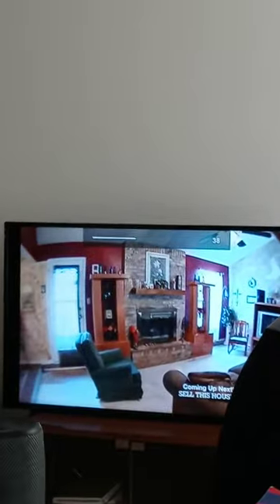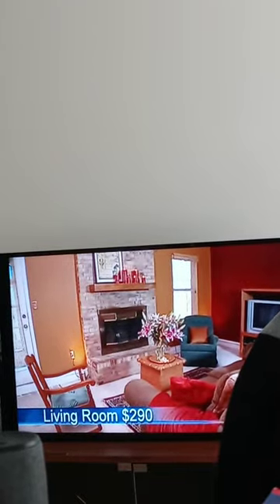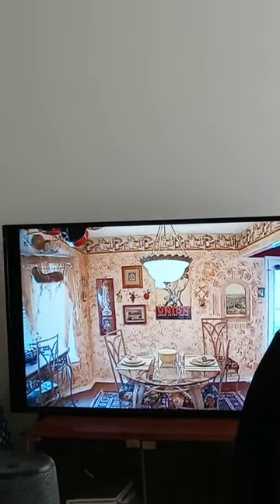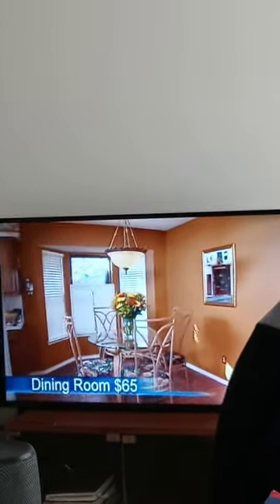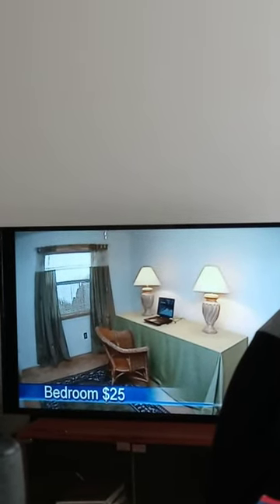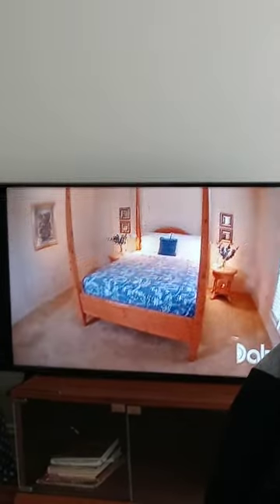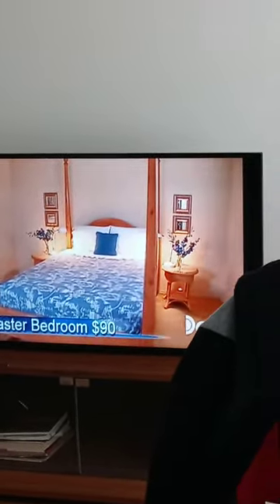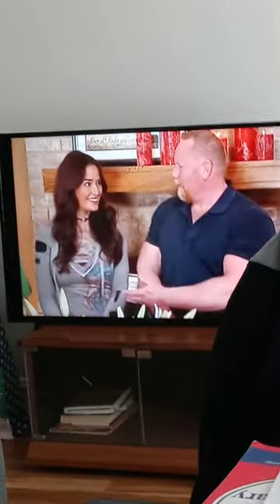if you want to get some good points on how too be a little creative sale that house good TV show